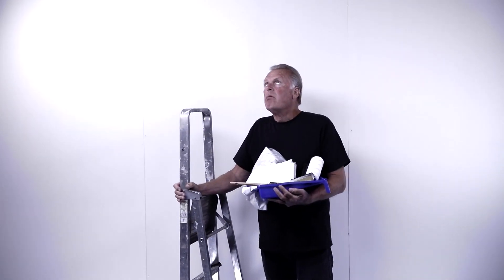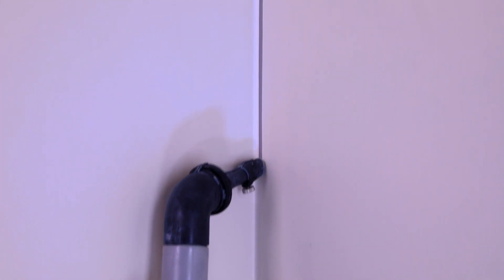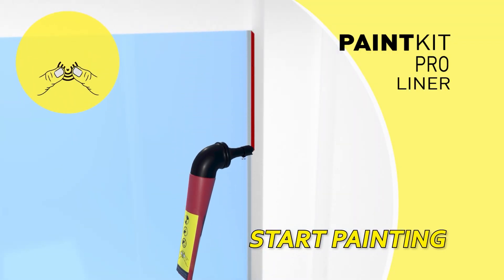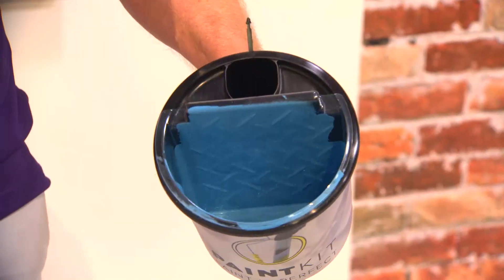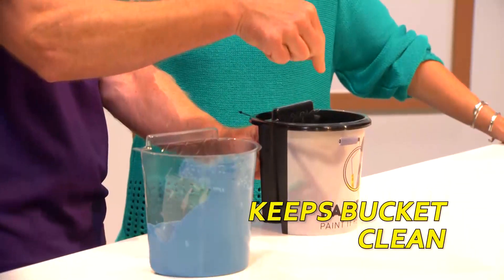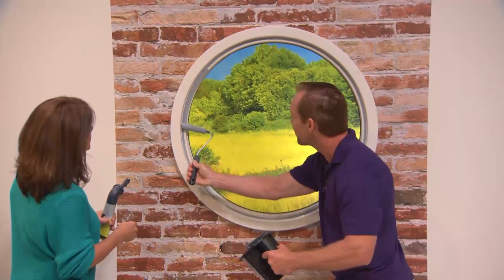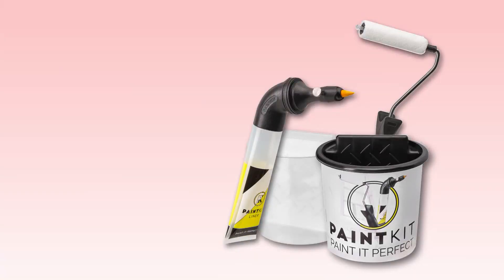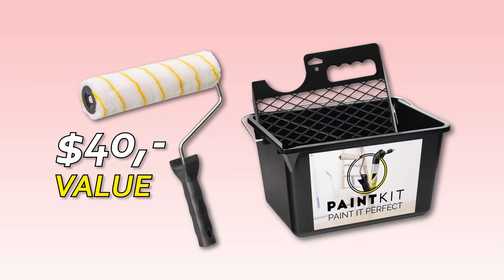Paint Kit Pro